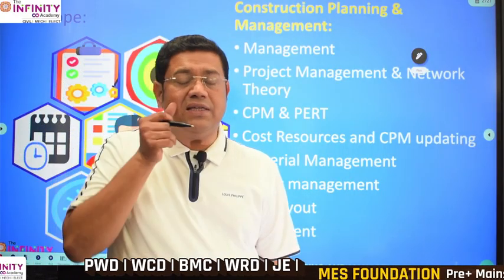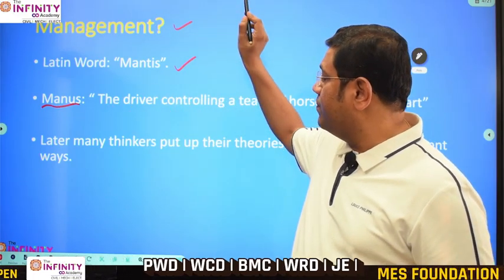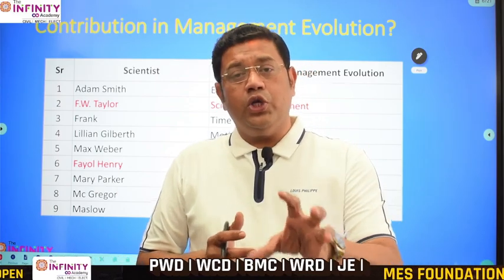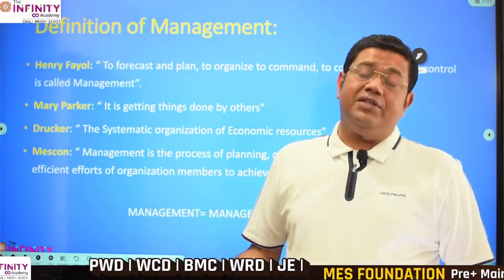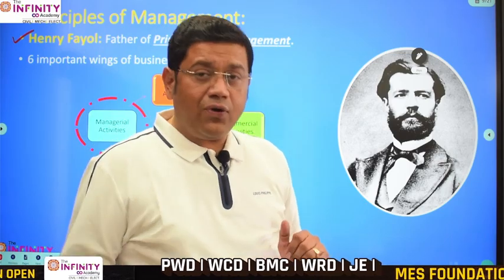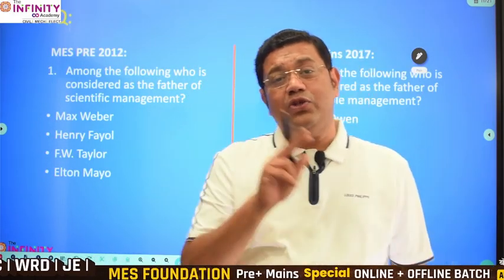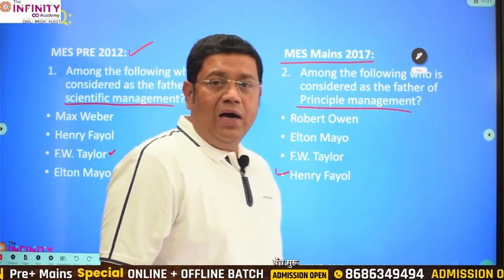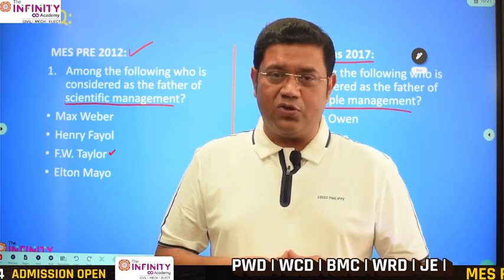WCD, BMC, PMC, WRD, ZP| CONCEPT OF THE DAY -02 | CPM- Management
PMC- JE/ WCD JE/ MES Mains Exam.

Concept of the Day- CPM
Coveting the topics of :

Project Management
Principles of Management
Henry Fayol
F.W Tayor
First Consultant
Management

📕 Civil Engineering 12000+ MCQs Books (Vol1 & Vol 2) in just 1 ₹
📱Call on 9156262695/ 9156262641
✅ 🔥. WRD , WCD & other All Direct recruitment Batches🔥

 for JE & CEA

Admission Open
For Online & Offline Batches

For Demo Class Registration Please fill your details on above link.

📱.  Join Telegram : @theinfinityengineering

Admission Open @ Pune,  Nashik & Nagpur
Civil Engg. ZP | MIDC | WCD | BMC
New Offline Batch starts from - 23rd Sept 2023

📮 Venue:

Nagpur: Topaz Building, Near Baidyanath Square, Nagpur 440003.

PUNE - The Infinity Academy, Near Bhausaheb Rangari Ganpati, Behind H. V. Desai  College, Shaniwarwada, Pune
NASHIK - The Infinity Academy, 1st floor, Upadhye class building, Ashok Stambh, Nashik

CIVIL ENGG TCS | IBPS MIX PYQS Series